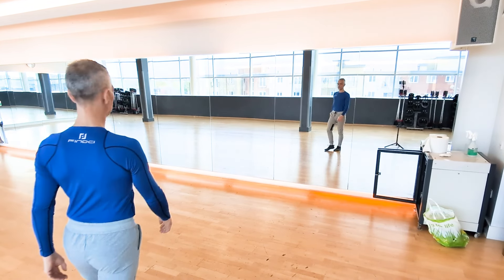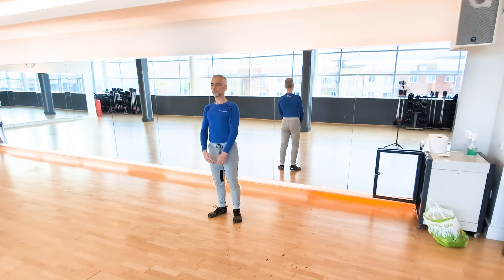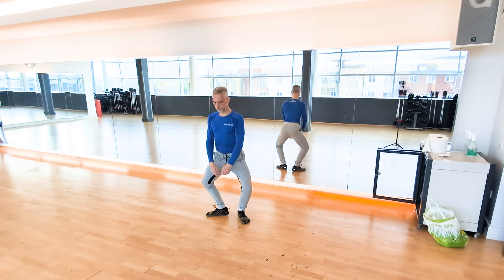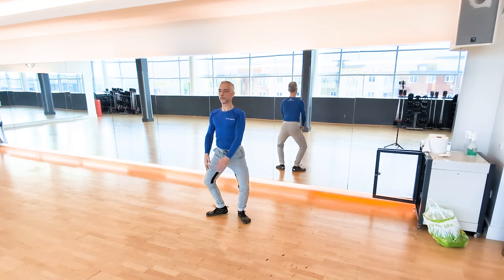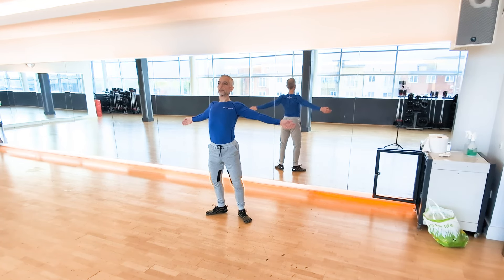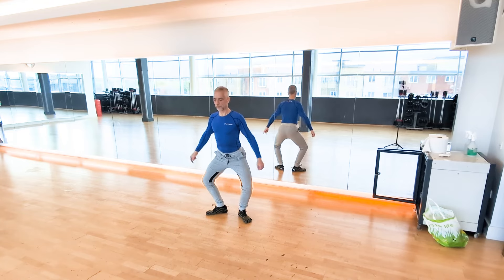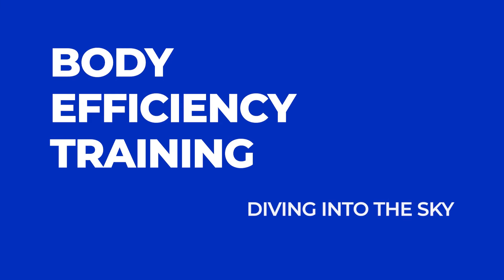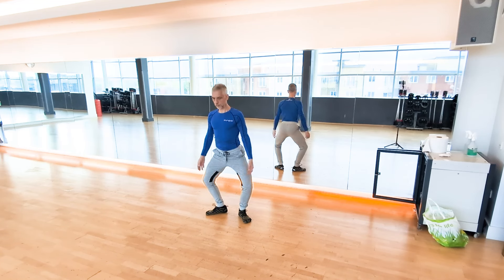Feel Good WHOLE BODY Yoga Qi Gong Exercise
Feel Good WHOLE BODY Yoga Qi Gong Exercise. This is a great all round exercise that I call "Diving into the Sky".  It is very similar to exercise 5 in my basic exercise series.  It is a full body integrated stretch synchronised with the breathing.  Get a full deep breath and move new oxygenated blood through the body.  This exercise feels really good to do and you feel great afterwards! You are working your whole body posture as well as improving your flow of Qi.  This is a simple, universal Qi Gong, Yoga style exercise for anyone.